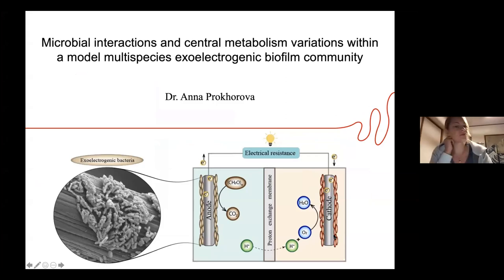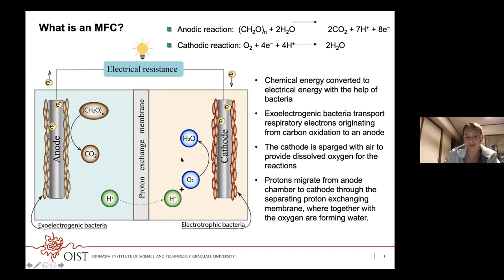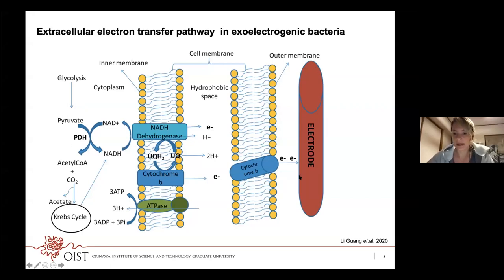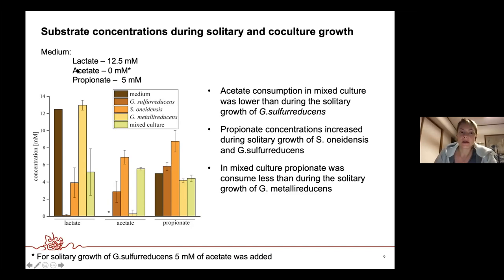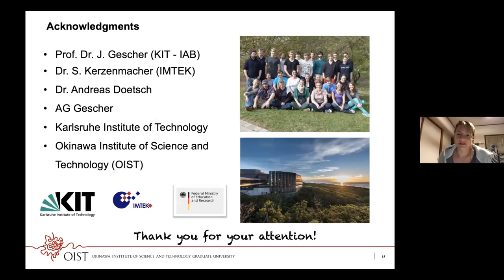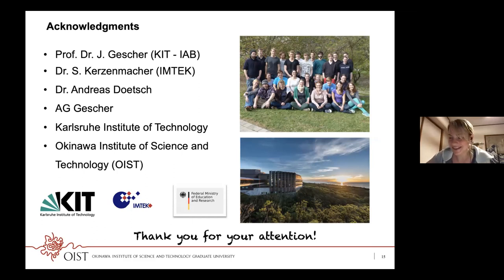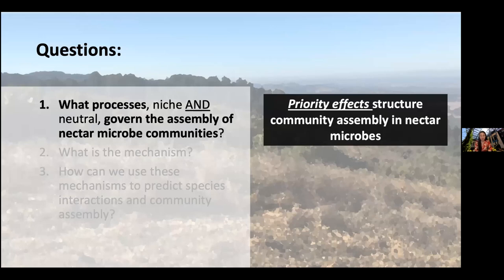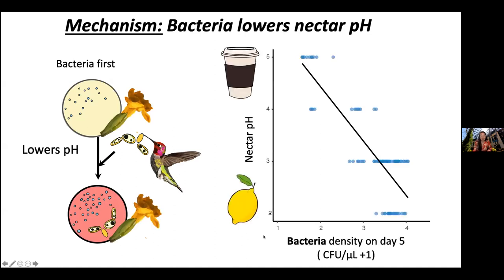Genomic Social Hour #7: Microbial Community Structure| California Academy of Sciences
GSH27 Speakers:
• Dr Anna Prokhorova (Postdoc, Okinawa Institute of Science and Technology Graduate University): "Microbial interactions and central metabolism variations within a model multispecies exoelectrogenic biofilm community"
• Ms. Callie Chappell (Ph.D. candidate, Stanford University): "Rapid evolution alters community dynamics: nectar yeast evolves to resist priority effects"

The "Genomic Social Hour" Series is organized by Dr. Athena Lam, Assistant Director of the Center for Comparative Genomics (CCG) at the California Academy of Sciences.

The Academy’s critical work continues even while our museum doors remain temporarily closed. — any amount helps. Thank you!